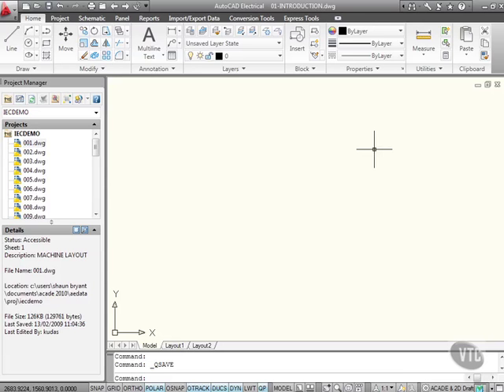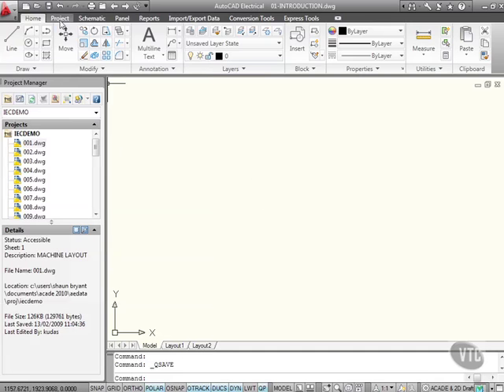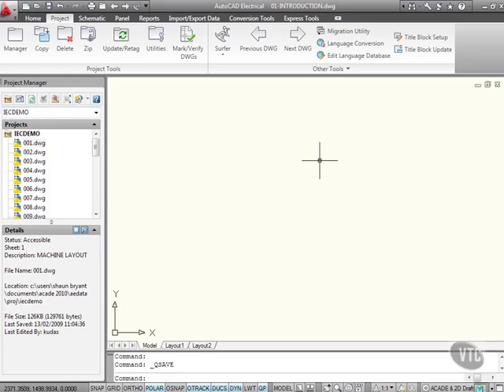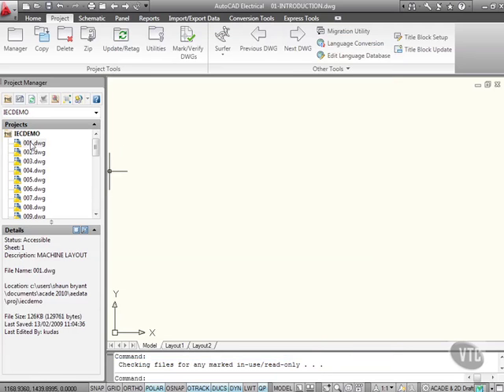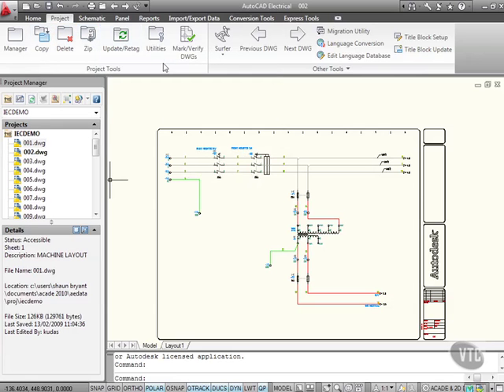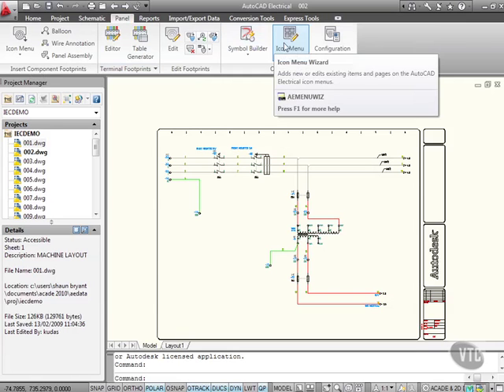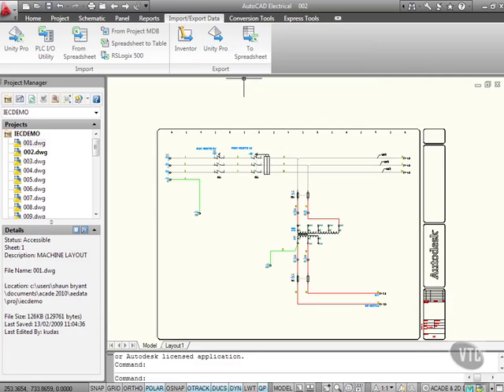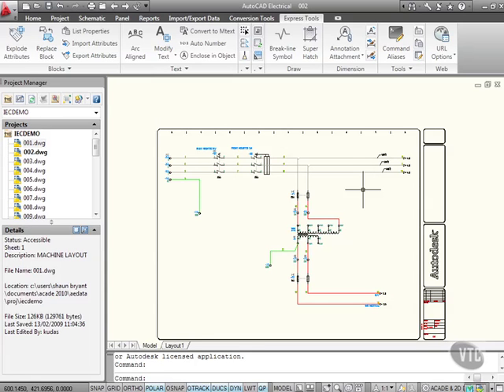AutoCAD Electrical 2010 Tutorial Introduction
tutorial of autocad electrical 2010